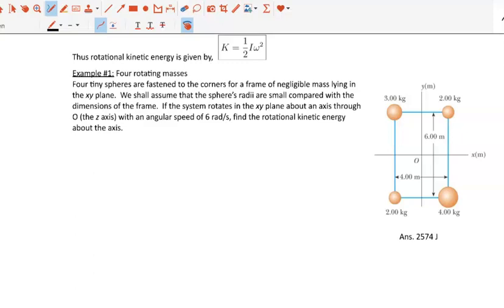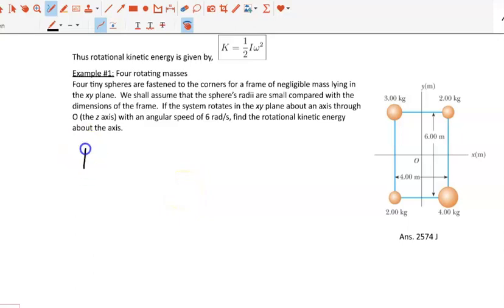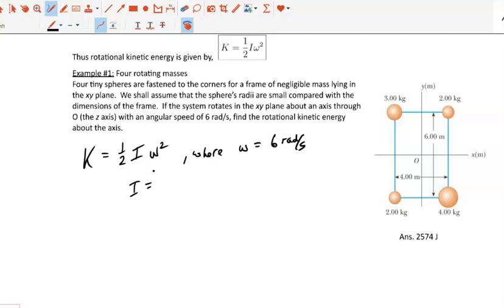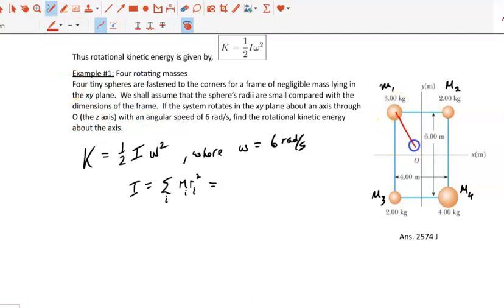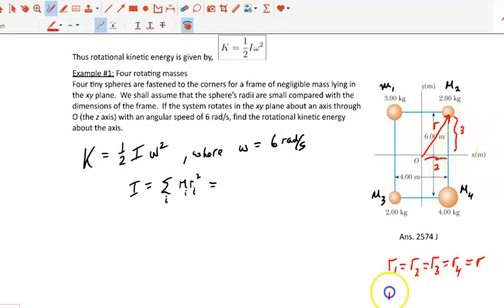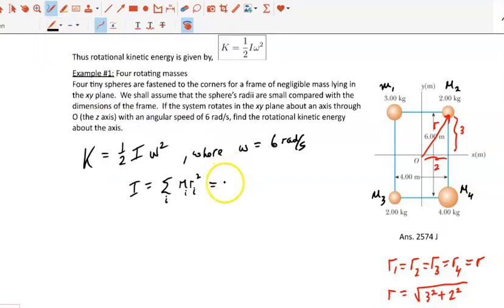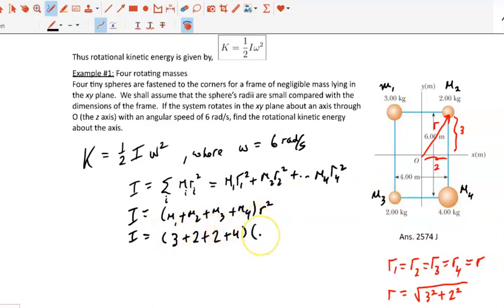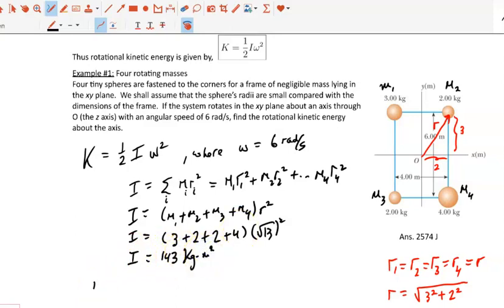Rotational Work & Energy, Example #1 Four rotating masses